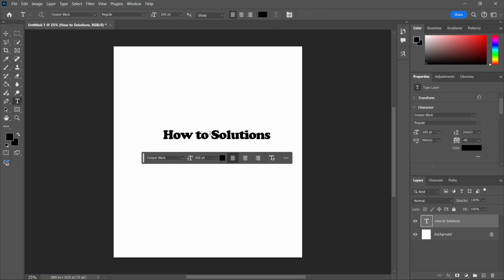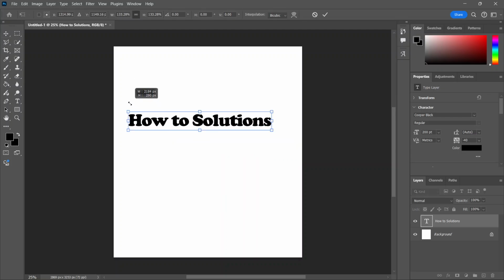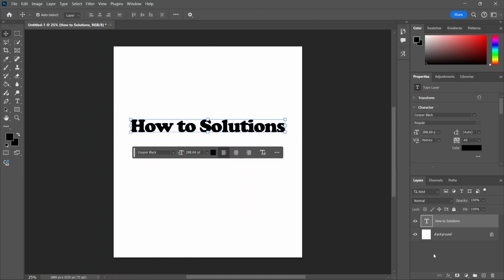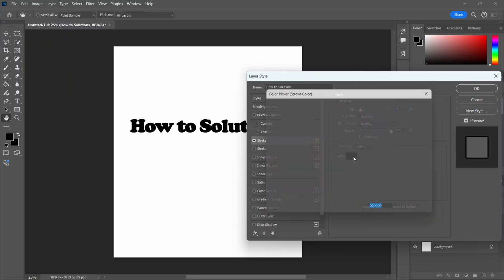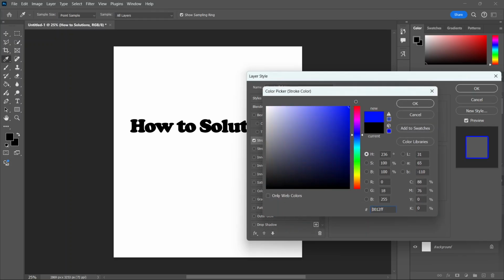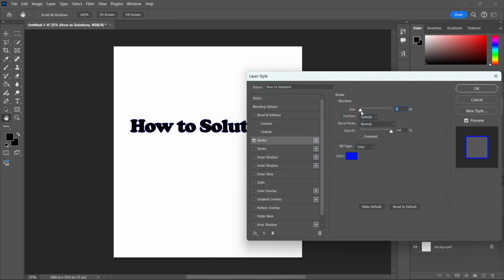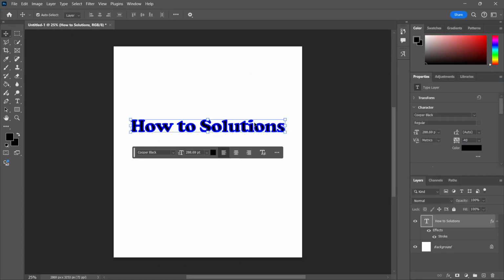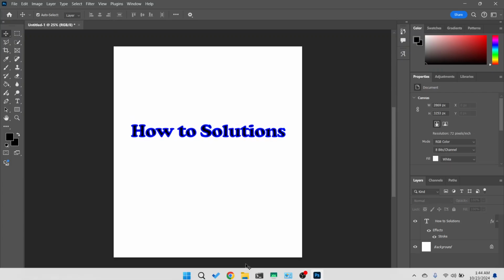How To Make An Outline Text In Photoshop